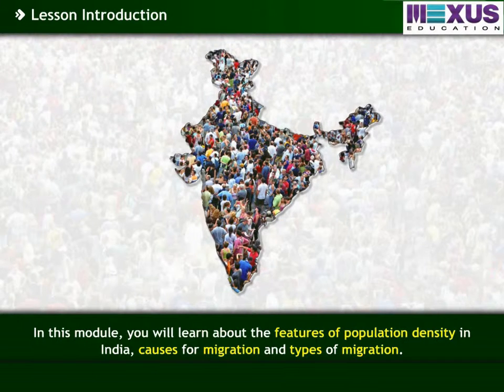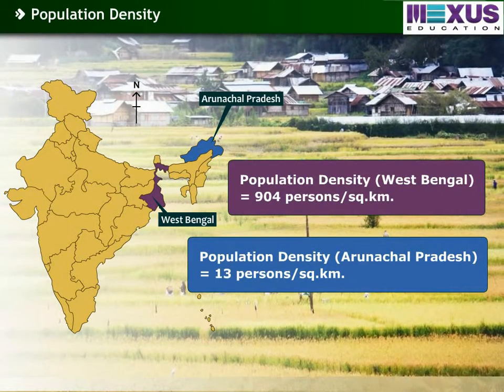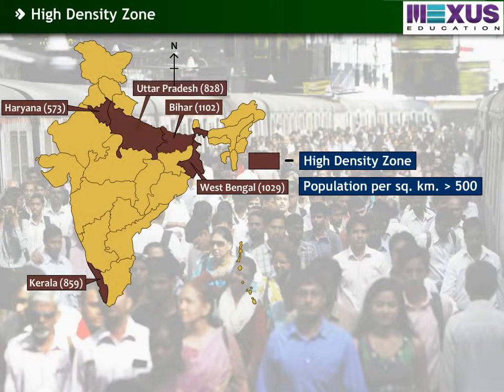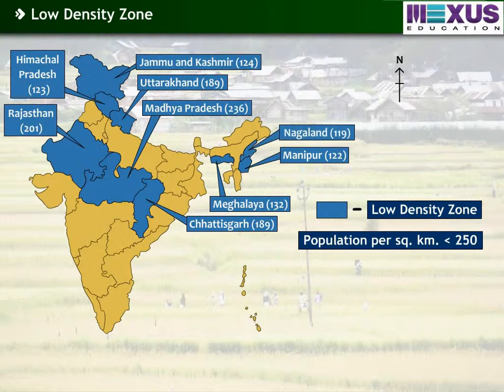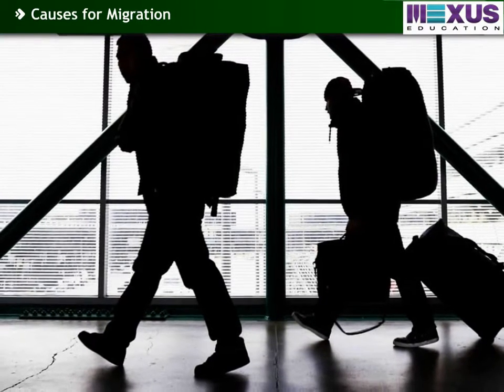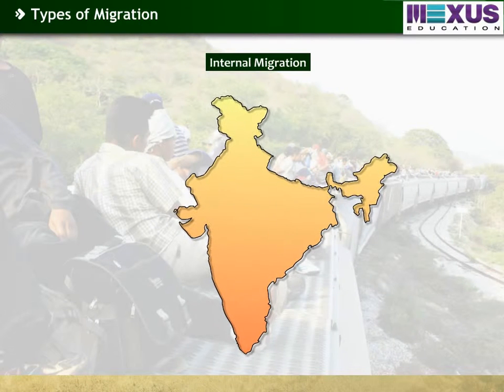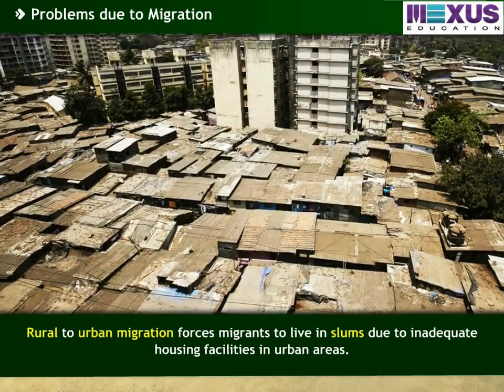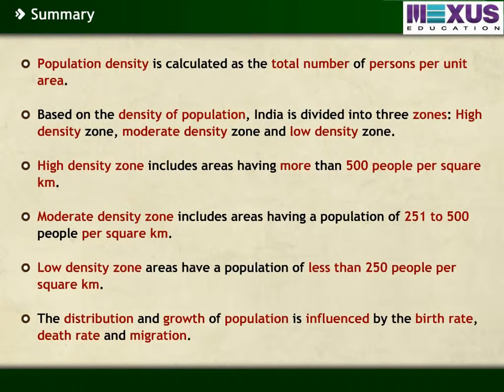Population Density and Migration-ikenschool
This video describes about the features of population density, causes for migration, types of migration.It also describes about the types of density zones, birth and death rate, composition of population, distribution of population, problems due to migration and the measure to control migration.